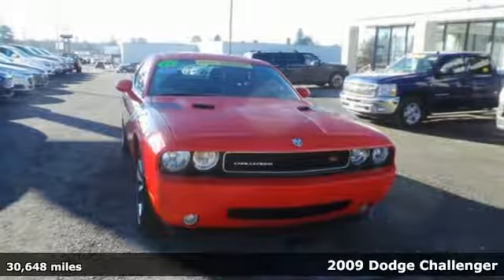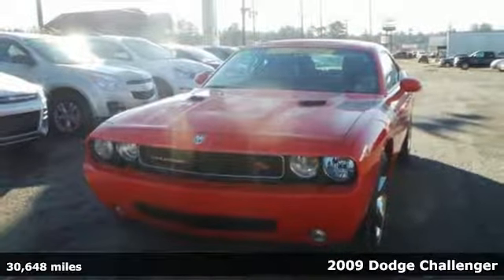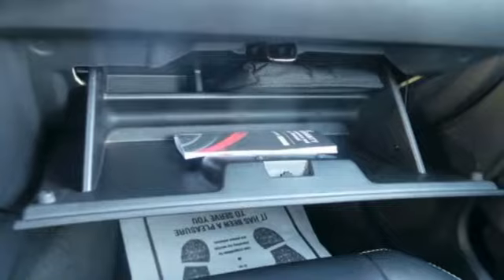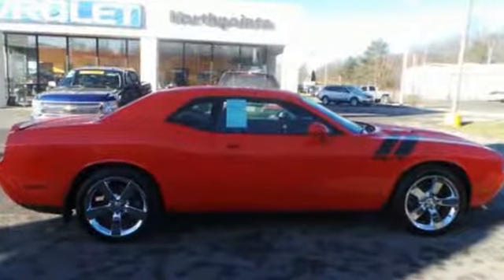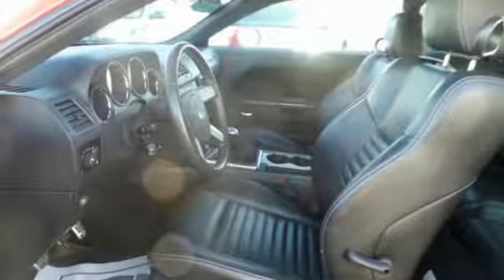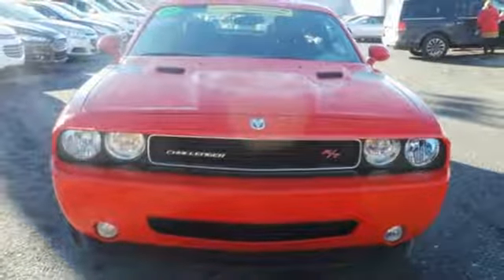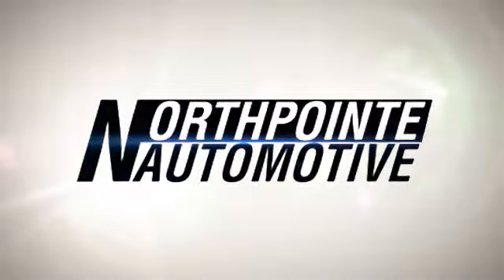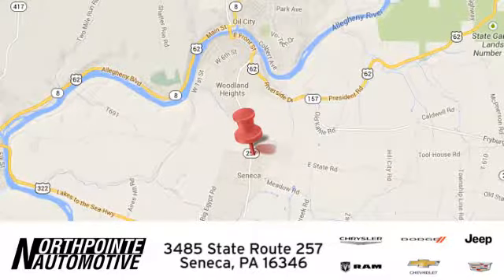Used 2009 Dodge Challenger Seneca PA Cranberry, PA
Year: 2009
Make: Dodge
Model: Challenger
Trim: R/T
Engine: 8 Cyl. 5.7L
Transmission: Manual
Color: Torred
Interior: Dark Slate Gray
Mileage: 30648
Stock #: P1411A
VIN: 2B3LJ54T49H546693

Address:
3485 State Route 257